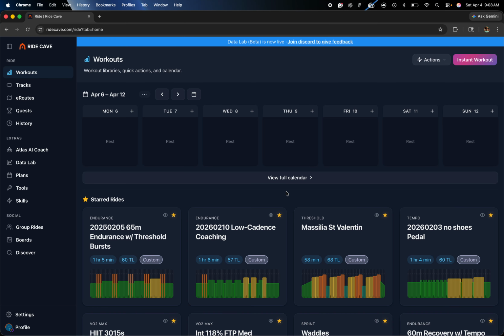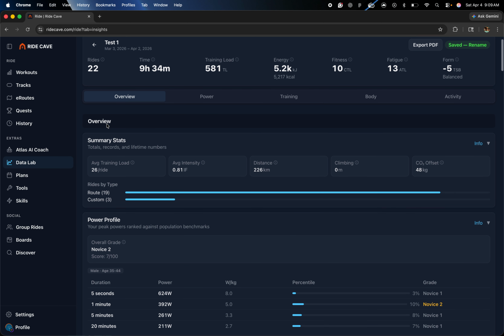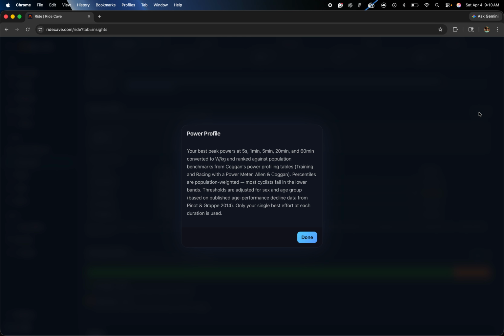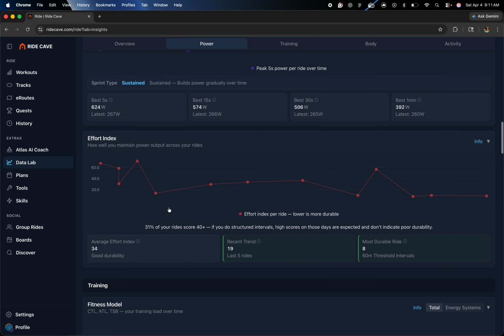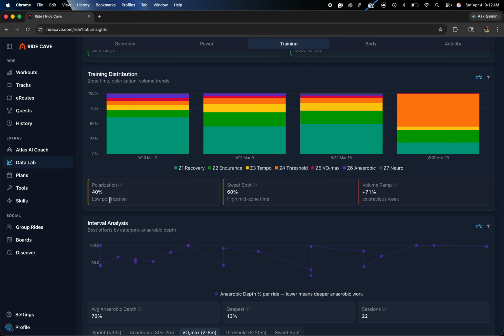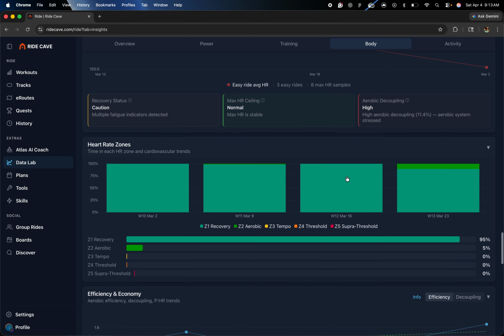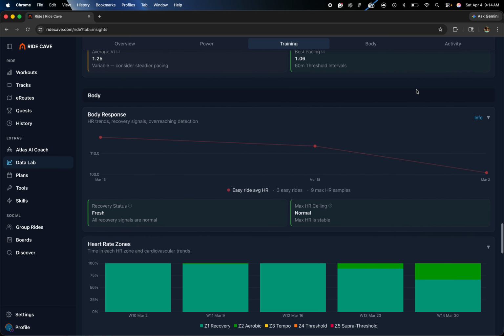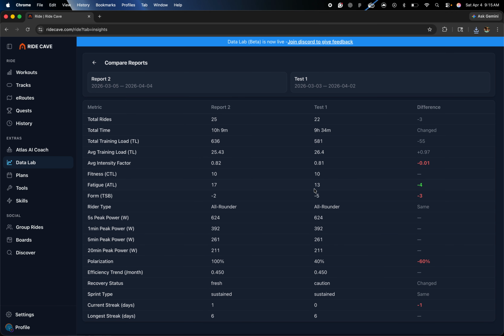Data Lab - analyze your cycling data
Run custom reports and compare snap shots from different time windows of your cycling activities on Ride Cave or import your own activities from other platforms and apps.